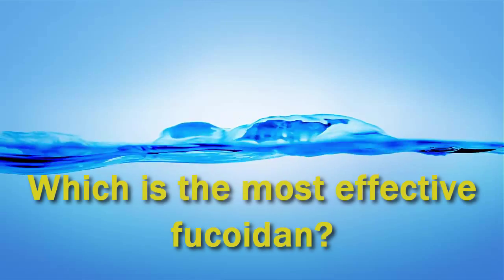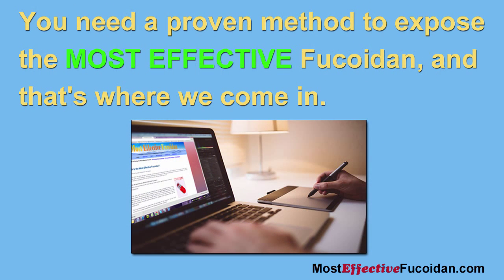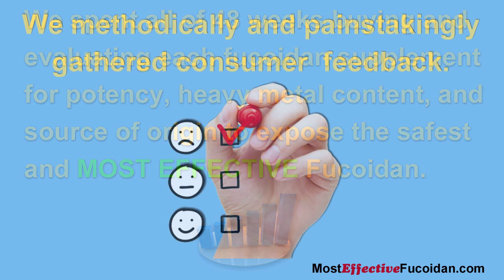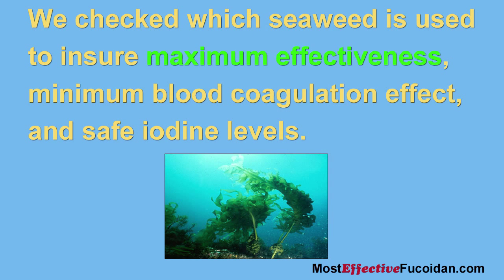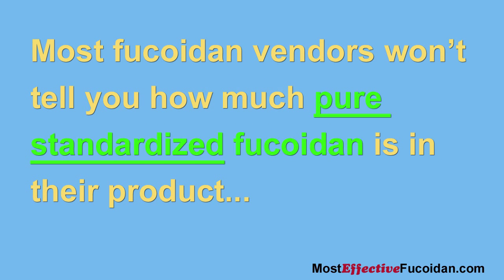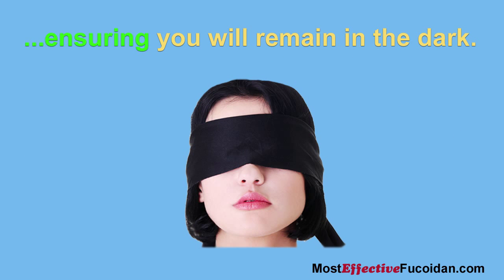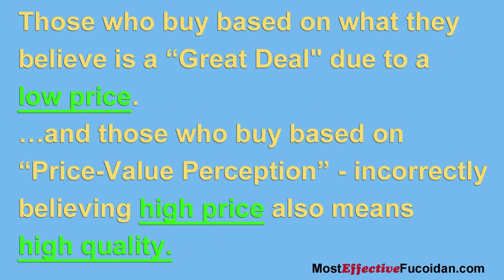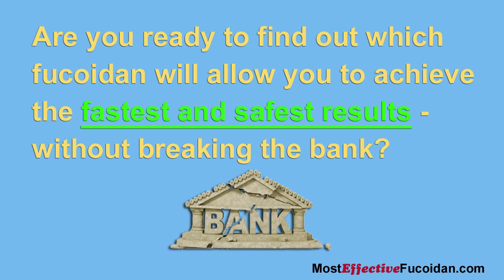Which is the Most Effective Fucoidan Supplement?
Feeling overwhelmed by all the fucoidan supplements available, and worried that you'll make the wrong choice? Let us help you figure it out! We scrupulously evaluated the TOP fucoidan brands based on six criteria, and ranked them accordingly.